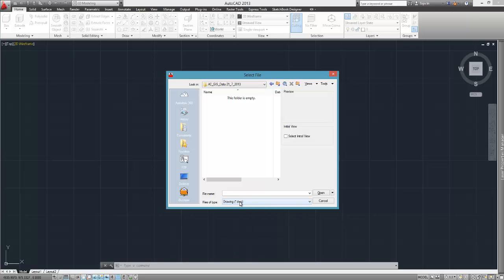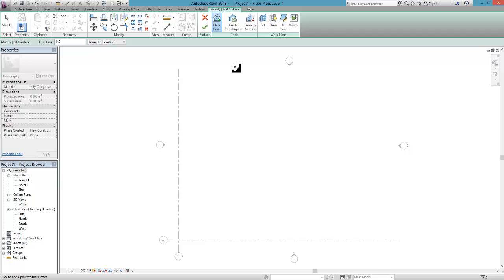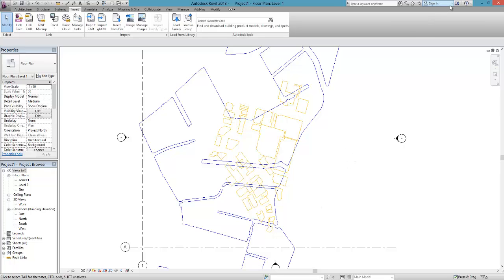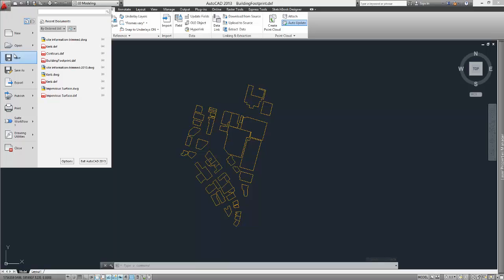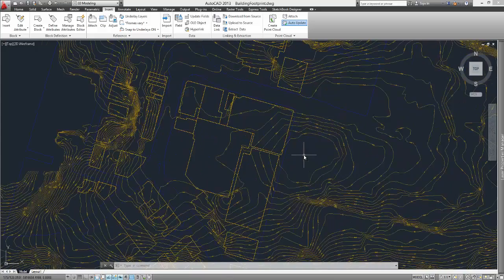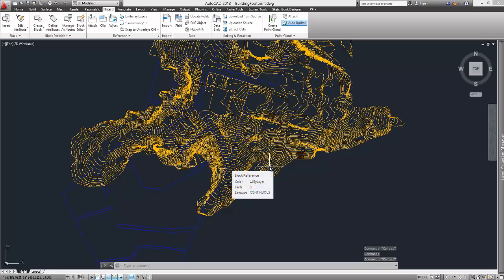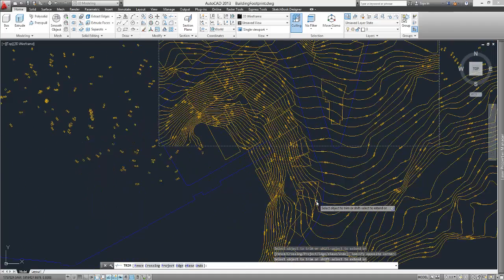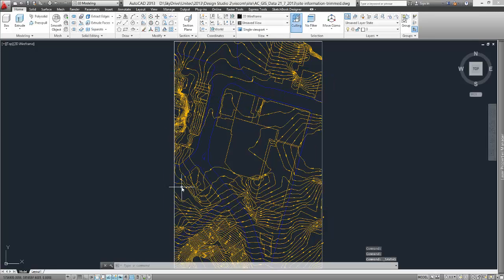Revit 02 autoCad cleanup